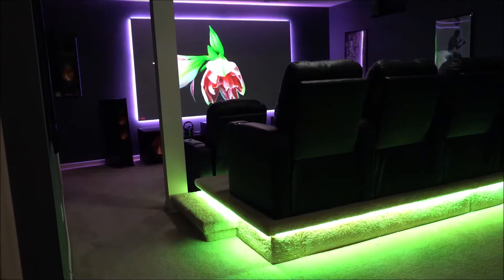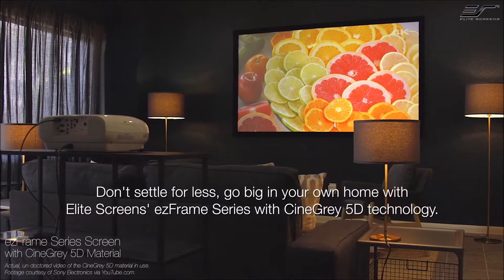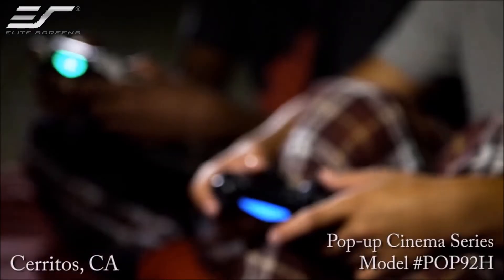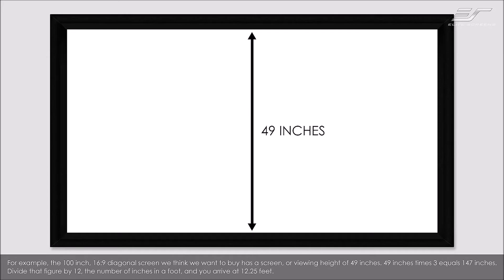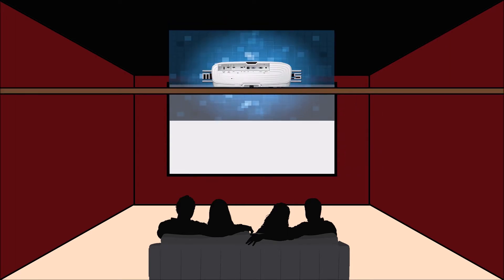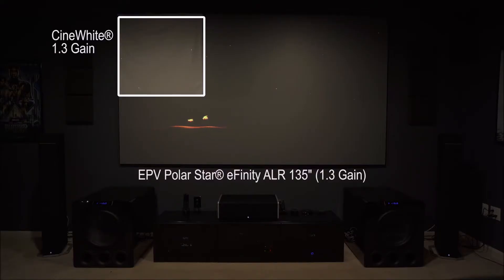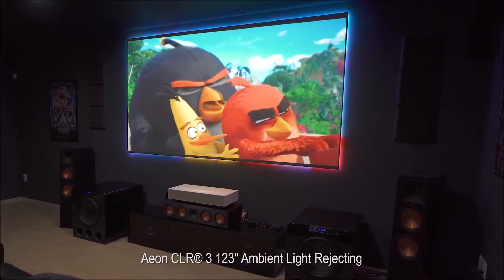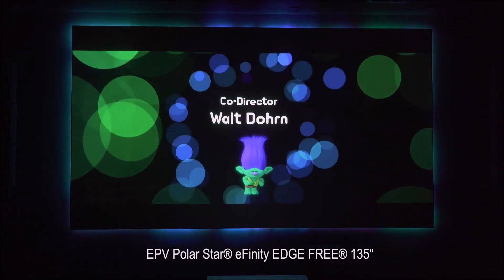✍ Popular Tech Reviewer, Majestechs, Explains How to Choose a Projector Screen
𝐏𝐨𝐩𝐮𝐥𝐚𝐫 𝐓𝐞𝐜𝐡 𝐑𝐞𝐯𝐢𝐞𝐰𝐞𝐫: @ChrisMajestic  𝐄𝐱𝐩𝐥𝐚𝐢𝐧𝐬 𝐇𝐨𝐰 𝐭𝐨 𝐂𝐡𝐨𝐨𝐬𝐞 𝐚 𝐏𝐫𝐨𝐣𝐞𝐜𝐭𝐨𝐫 𝐒𝐜𝐫𝐞𝐞𝐧

In this video, popular tech reviewer Majestechs dives into the world of projector screens and explains how to choose the right one for your home theater setup. He covers everything from screen materials to gain, and even throws in some helpful tips and tricks for optimizing your viewing experience. Whether you're a seasoned AV enthusiast or just starting to dip your toes into the world of projectors, this video is sure to provide valuable insights and information that will help you make an informed decision when selecting a projector screen. So sit back, relax, and let Majestechs guide you through the process of choosing the perfect screen for your home theater.

𝑨𝒃𝒐𝒖𝒕 𝑬𝒍𝒊𝒕𝒆 𝑺𝒄𝒓𝒆𝒆𝒏𝒔 𝑰𝒏𝒄
Elite Screens Inc. is a US-based projection screen company with its world headquarters in California and satellite offices in Australia, China/Hong Kong, France, Germany, India, Latvia, Mexico, Japan, and Taiwan. Elite Screen specializes in producing retail, commercial and the (EPV®) dedicated custom integrator sales channels. Elite Screens products are available through authorized distributors, resellers, retailers and system integrators worldwide.

𝙈𝙞𝙨𝙨𝙞𝙤𝙣 𝙎𝙩𝙖𝙩𝙚𝙢𝙚𝙣𝙩
The Mission of Elite Screens Inc. is to make cinema-quality projection screens available to even the most modest budgets without compromising on the quality. Regardless of the projector’s cost, its accompanying screen should not be more expensive. Elite Screens Inc. is devoted to matching Retail CE customers with screens that will fulfill the unique requirements each buyer has. It does so by mass-producing a multitude of quality products in the most popular sizes and aspect ratios using a variety of formats that will accommodate any environment from integrated high-tech performance to portable, cost-effective solutions. The end result is an attainable, well-made product that comes with all the accessories and is available for immediate fulfillment.

ᵀᴵᴹᴱˢᵀᴬᴹᴾˢ
0:00 Introduction
0:47 Do You Need A Screen?
1:15 Before You Buy A Screen
1:38 Screen Types
3:41 Screen Size
4:50 Screen Brightness
6:01 Viewing Distance
6:30 Choosing A Projector
7:32 Screen Gain
8:48 Screen Color
9:45 Screen Texture
10:17 Ambient Light Rejection
11:20 What Screen Do I Use?